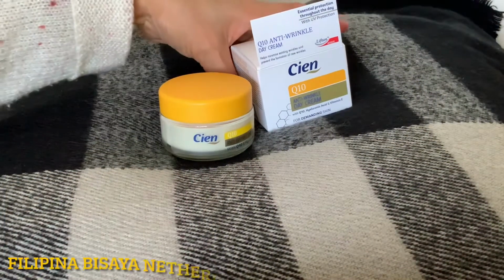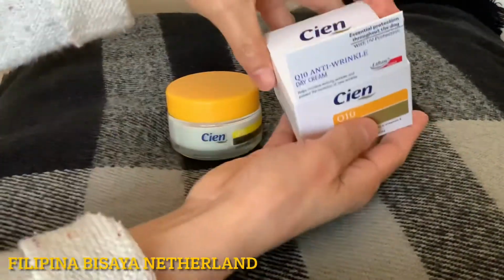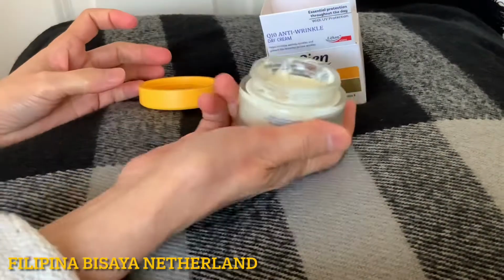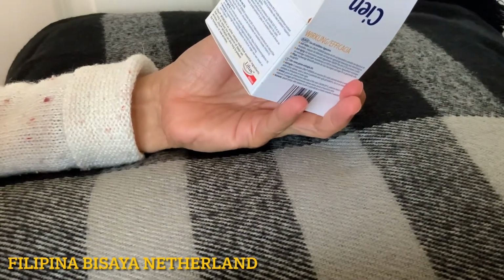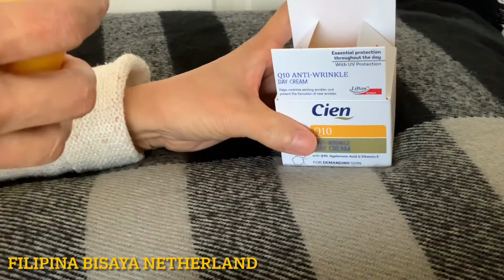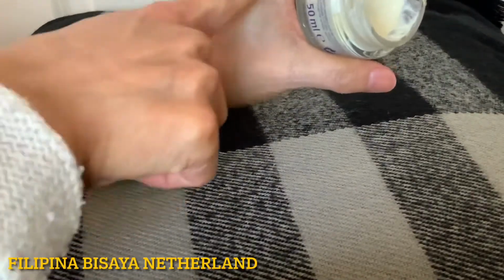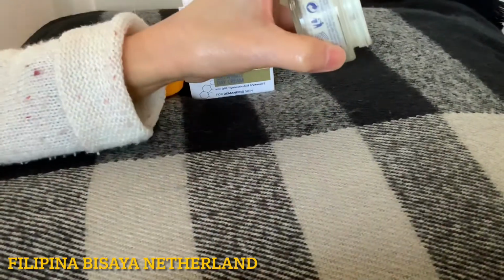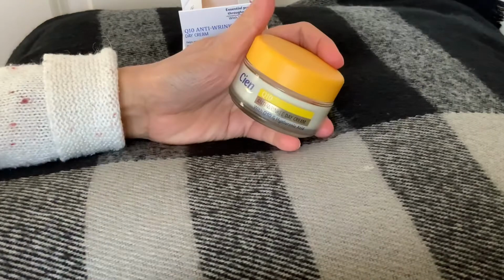CIEN Q10 ANTI -WRINKLE DAY CREAM MINIMISE EXISTING WRINKLES /VITAMIN E/FILIPINA BISAYA NETHERLAND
IT HELPS MINIMISE EXISTING WRINKLES AND PREVENT THE FORMATION OF NEW WRINKLES
ESSENTIAL PROTECTION THROUGHOUT THE DAY